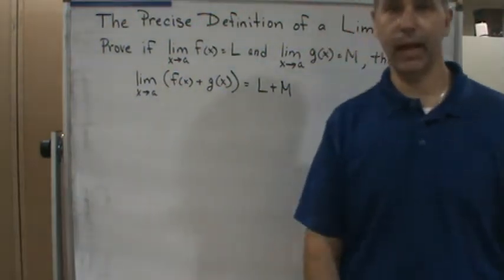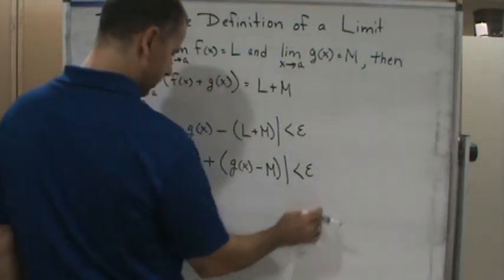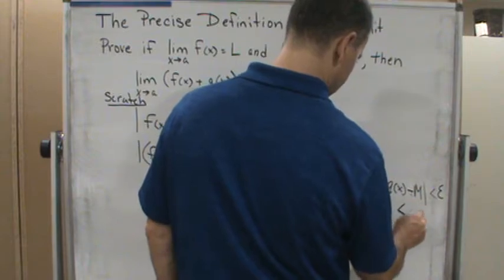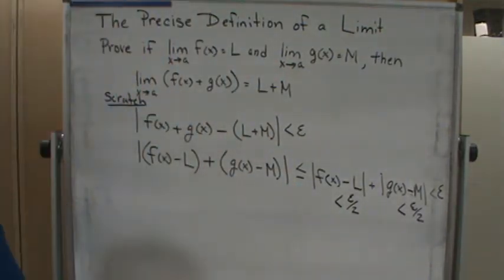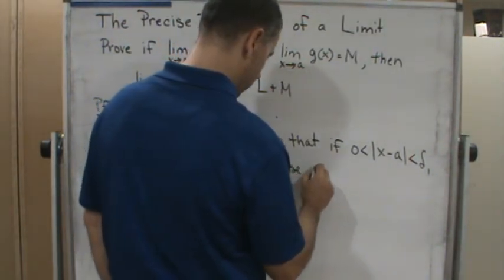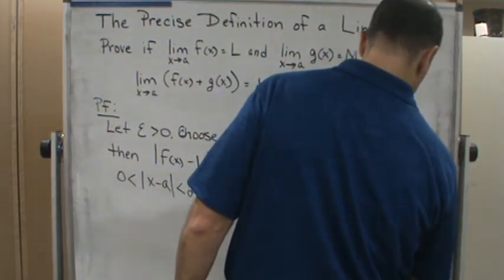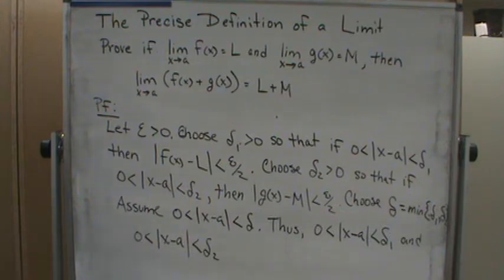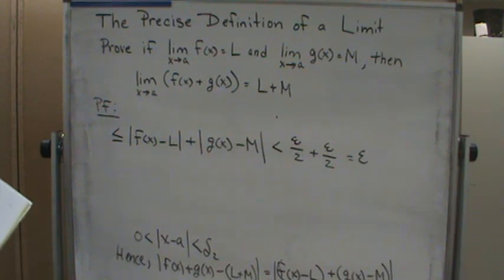Calc1 Sec 2 5 Precise Definition of Limit Example5